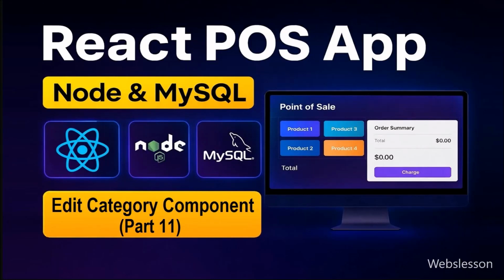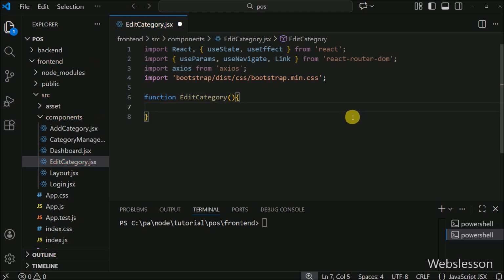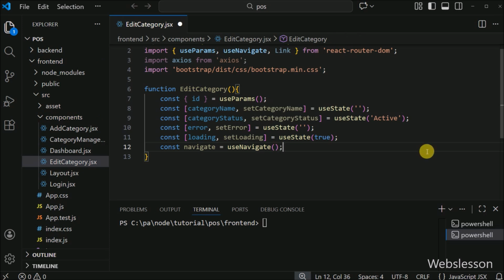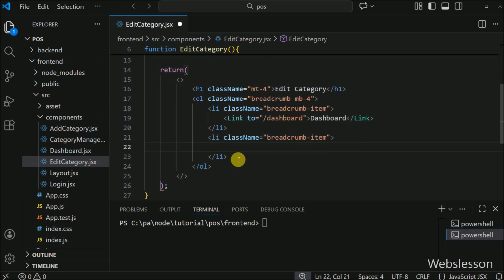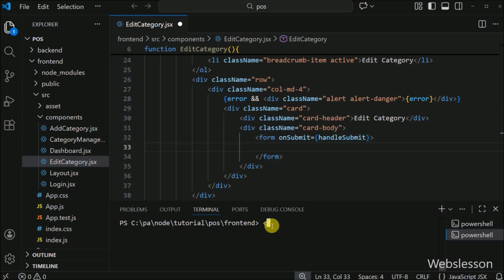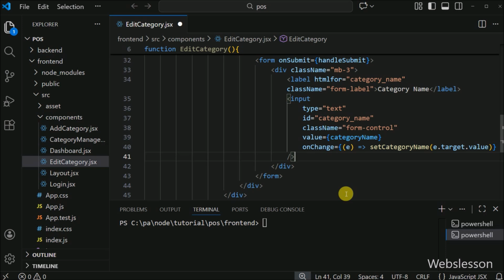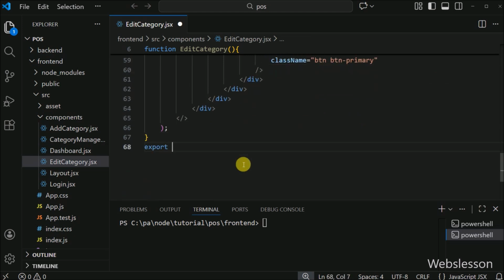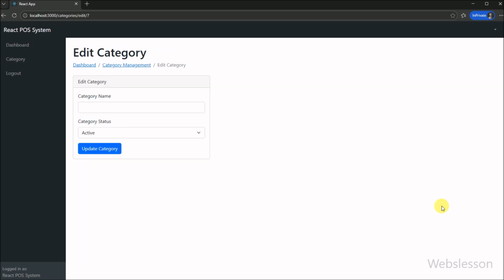React POS App - Create Edit Category Component (Part 11)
In Part 11 of our React POS (Point of Sale) App series, we will build the Edit Category Component for our Point of Sale system using React JS. In the previous part, we successfully displayed the category list and added an edit button. Now, it is time to create a complete Edit Category form UI so admins can update existing category details easily.

In this tutorial, we will create a new component file named EditCategory.jsx inside our frontend components directory. We will use important React hooks like useState for managing form input values and useEffect for loading category data when the component renders. We will also use useParams to capture the category ID from the URL and useNavigate to redirect users after updating the category.

For API integration, we will include Axios to communicate with our backend securely. We will design the UI using Bootstrap, including breadcrumbs, cards, input fields, dropdown selection for category status, and an update button.

After building the component, we will connect it with React Router DOM by adding a protected route in App.js, ensuring only logged-in admins can access the edit category page.

Finally, we will test the edit form in the browser and confirm the routing works properly. In the next video, we will fetch single category data from MySQL and display it inside this edit form dynamically.